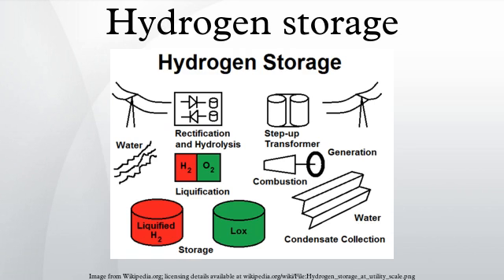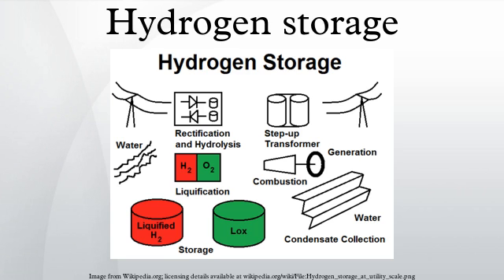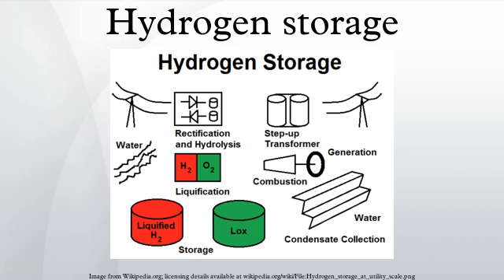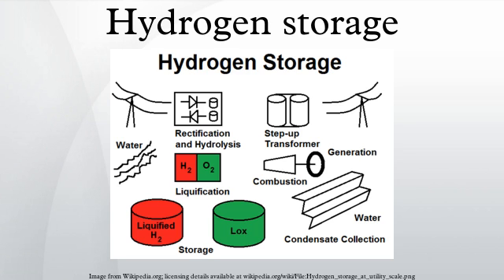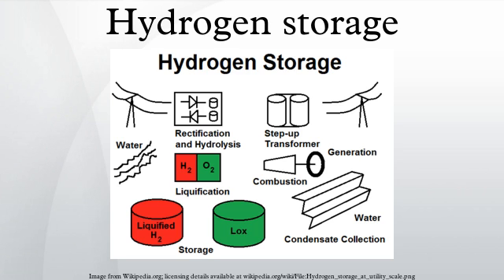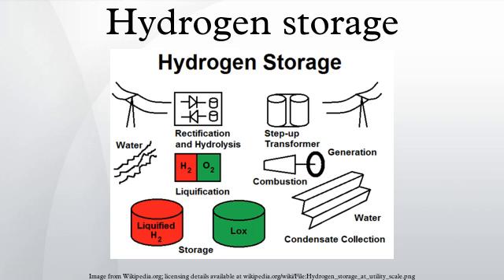Hydrogen storage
Methods of hydrogen storage for subsequent use span many approaches, including high pressures, cryogenics, and chemical compounds that reversibly release H2 upon heating. Underground hydrogen storage is useful to provide grid energy storage for intermittent energy sources, like wind power, as well as providing fuel for transportation, particularly for ships and airplanes.
Most research into hydrogen storage is focused on storing hydrogen as a lightweight, compact energy carrier for mobile applications.